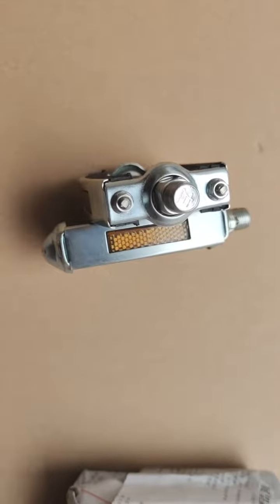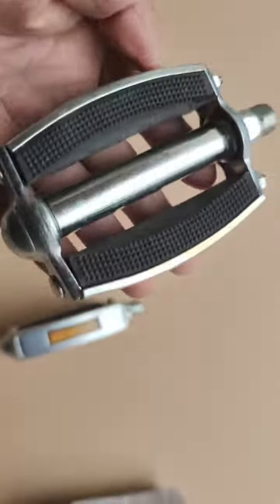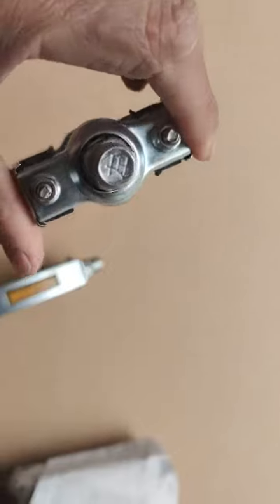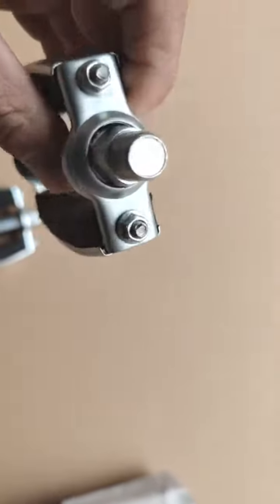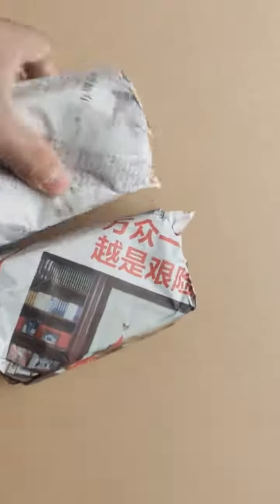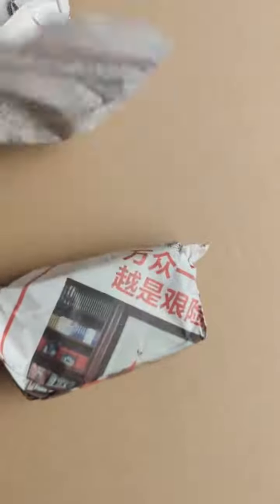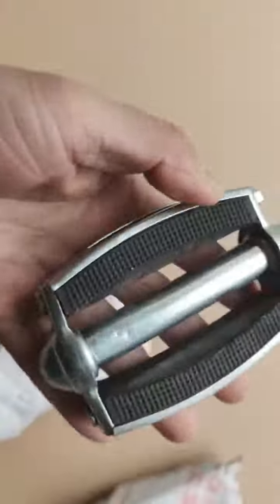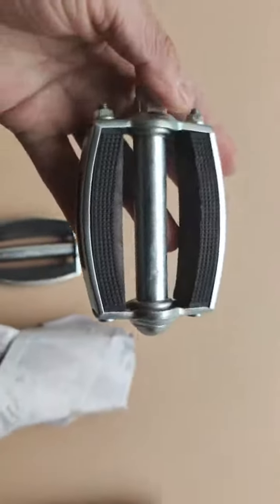Vintage bike pedals, old fashion cycling parts pedals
yo, check it out